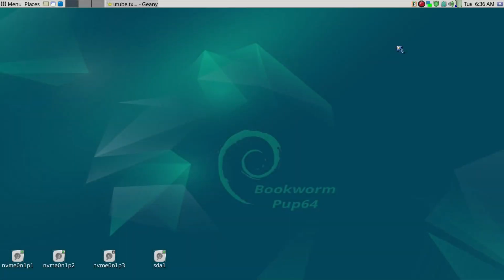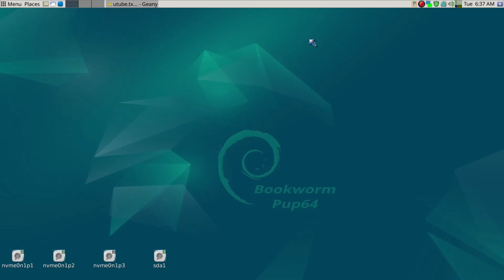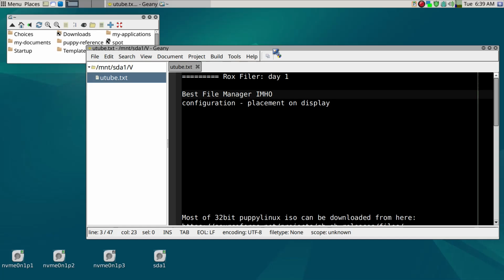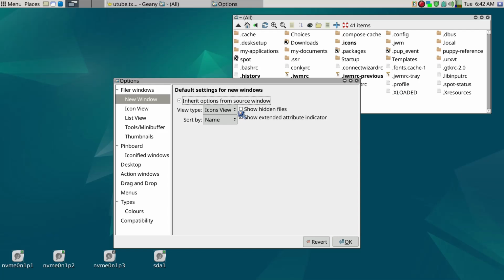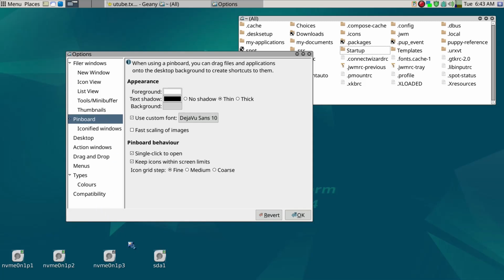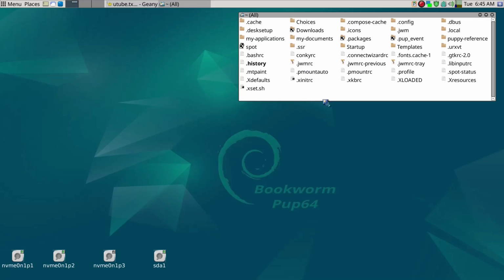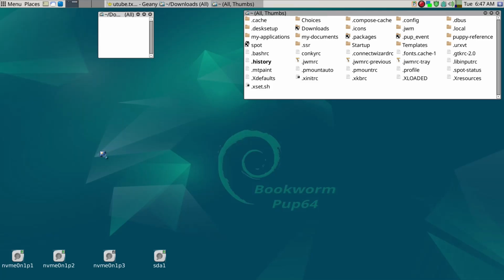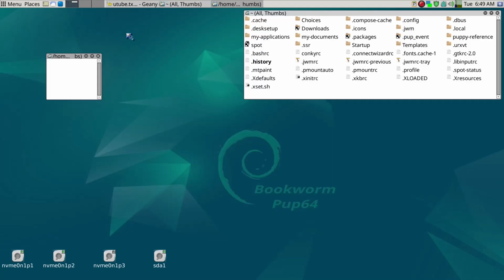ROX-Filer : day 1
@puppy_BYTE shows how to setup and configure Rox-Filer in puppylinux.  Will be presented in BookwormPup64. iso.  Light and fast Rox setup is covered especially how to place Rox folders on screen.